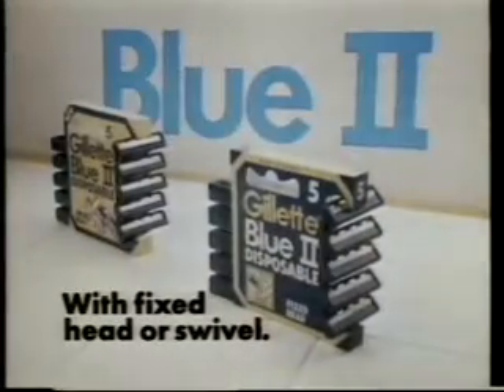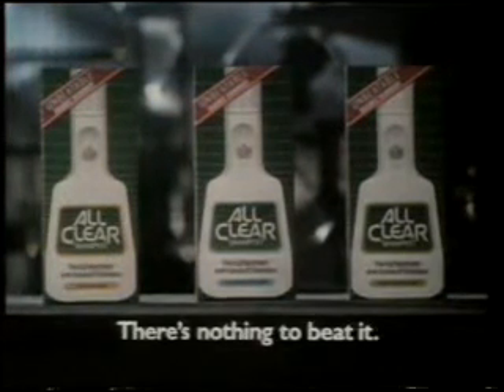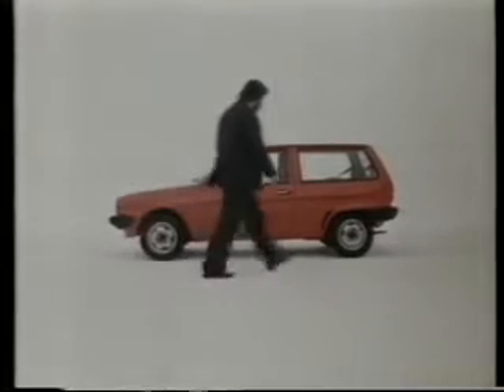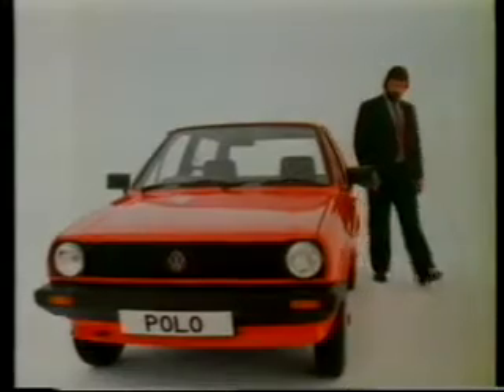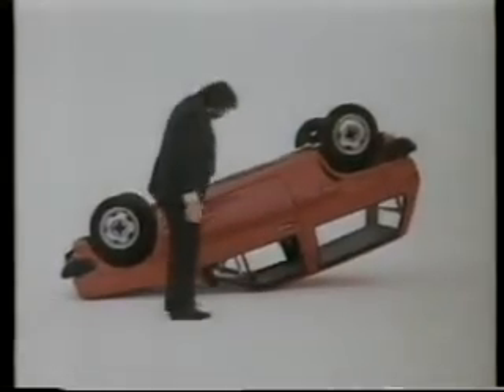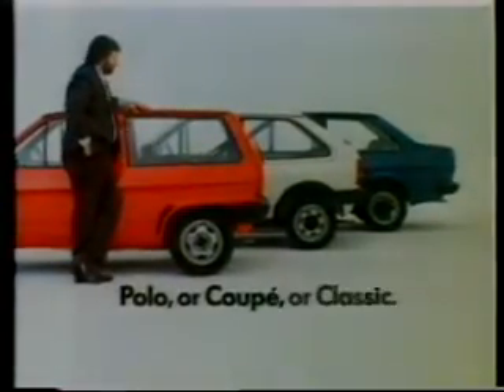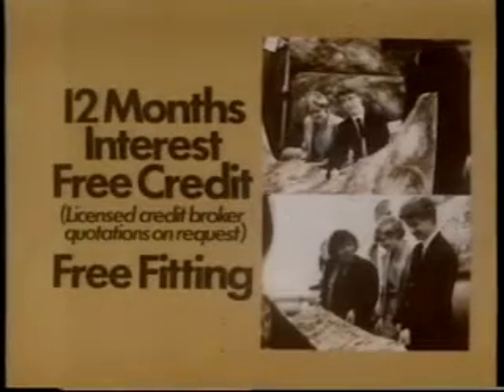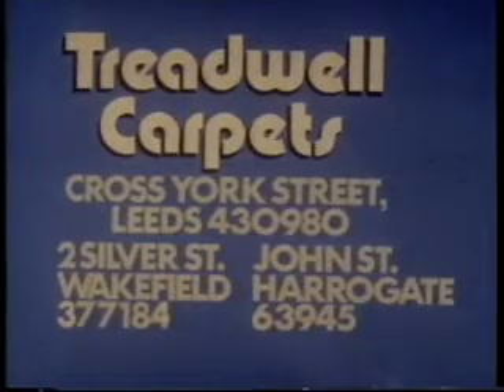Yorkshire Advert Break - 20th May 1984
Gold Label lager
Gillette Blue II
All Clear
VW Polo
Treadwell Carpets.